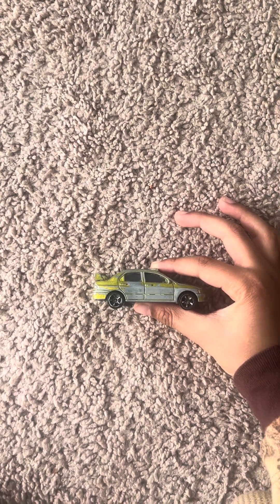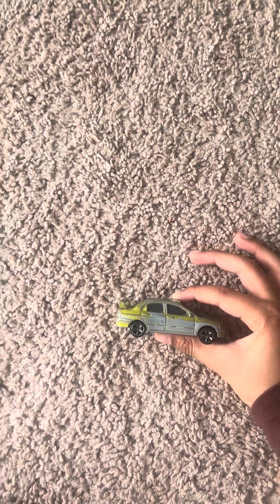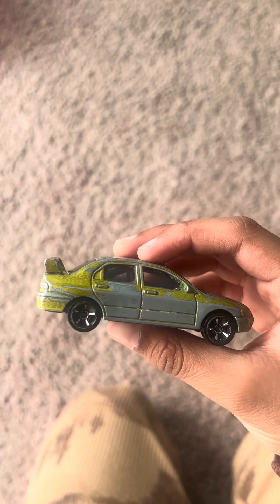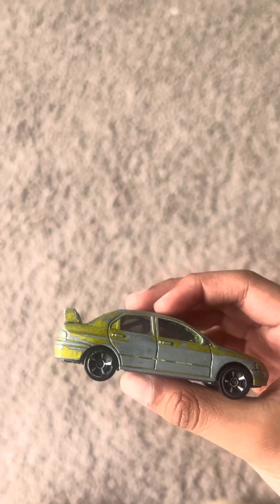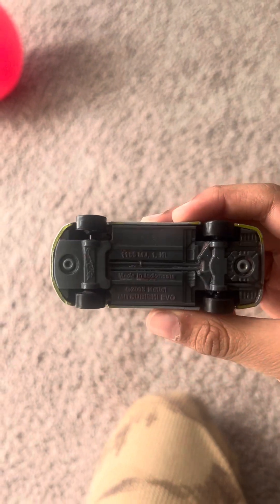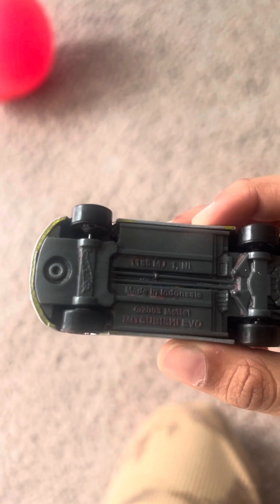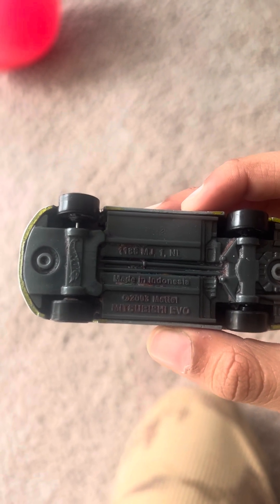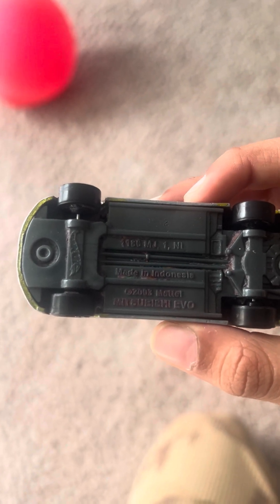Hot Wheels Mitsubishi Lancer Evolution 7